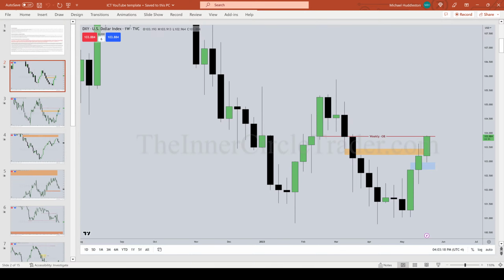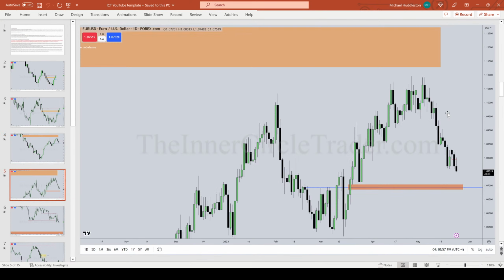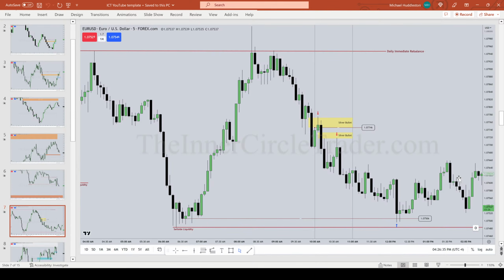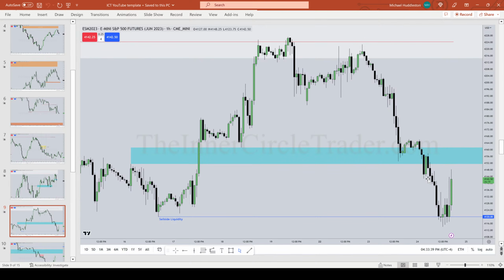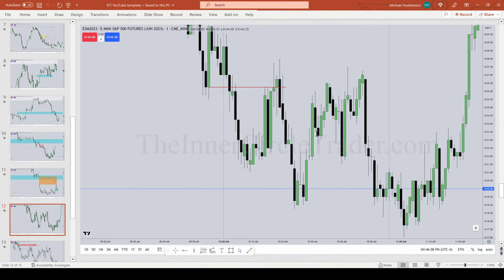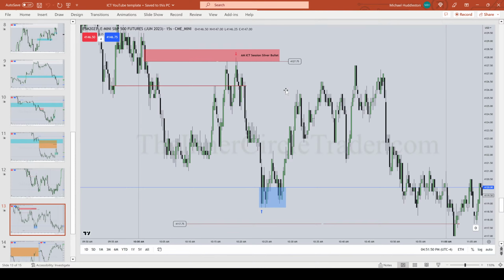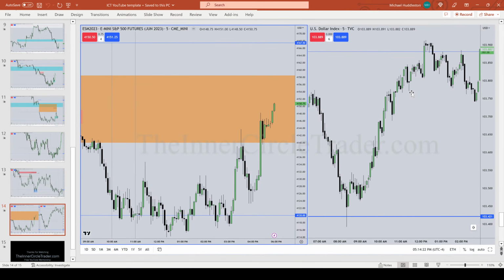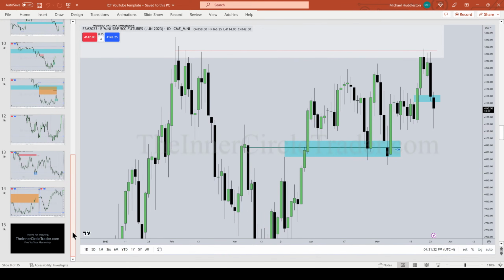Wednesday May 24, 2023 Forex & Spooz Market Review